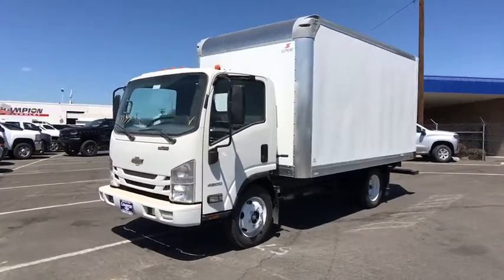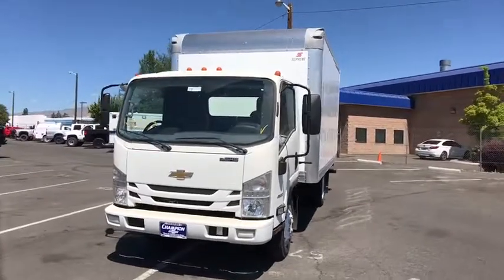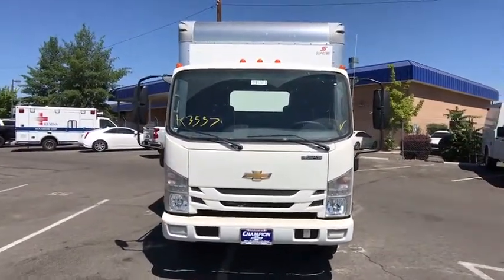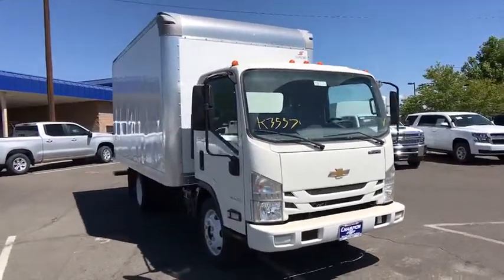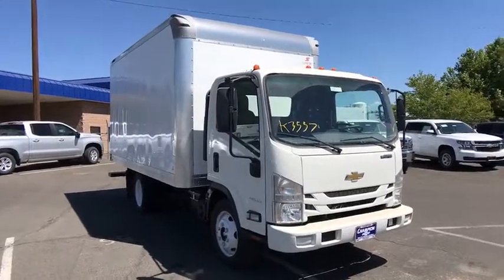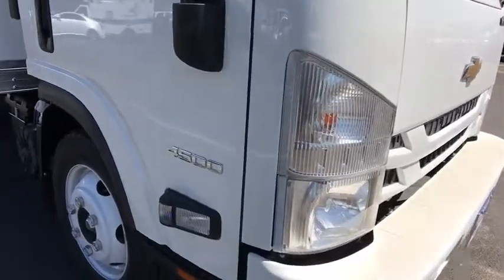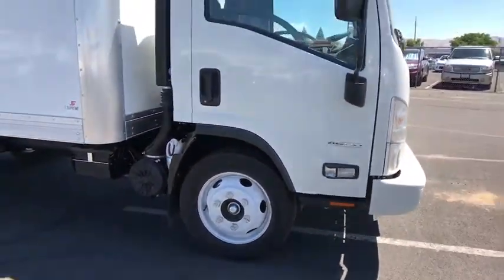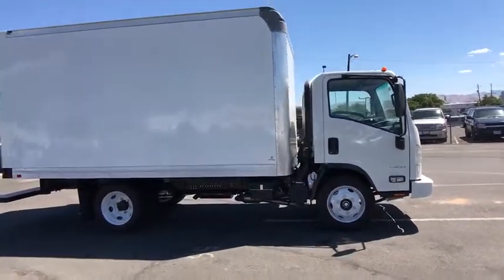2019 Chevrolet 4500 LCF Gas Carson City, Reno, Yerington, Northern Nevada, Elko, NV 19-1217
Arc White New 2019 Chevrolet 4500 LCF Gas available in Carson City, Nevada at Champion Chevrolet Reno. Servicing the Reno, Yerington, Northern Nevada, Elko, NV area.
2019 Chevrolet 4500 LCF Gas  - Stock#: 19-1217 - VIN#: 54DCDW1B6KS805489

ARC WHITE,TRANSMISSION  6-SPEED AUTOMATIC  6L90-E HYDRA-MATIC WITH LOCK-UP CONVERTER AND OVERDRIVE.  Ratios: Gear and Ratios 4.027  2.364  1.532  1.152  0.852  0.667  Rev. 3.064:1 (STD),ENGINE  VORTEC 6.0L V8 SFI  GMPT-V8 8 CYLINDER V BLOCK  FOUR CYCLE OVERHEAD VALVE WATER COOLED  Vortec 6.0L SFI V8 297 hp [221.5 kW] @ 4300 rpm  372 lb-ft of torque [504.0 N-m] @ 4000 rpm. Electronically-controlled sequential fuel injection. Six bolt main cap design for heavy-duty performance. Engine Control Module (ECM) and Transmission Control Module (TCM) engine control system.